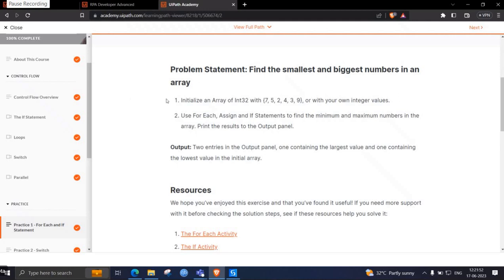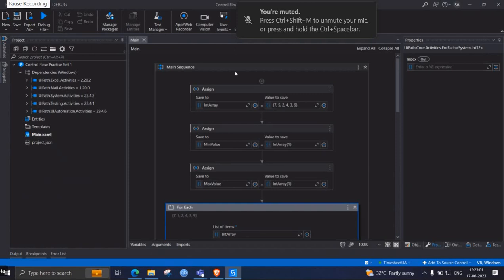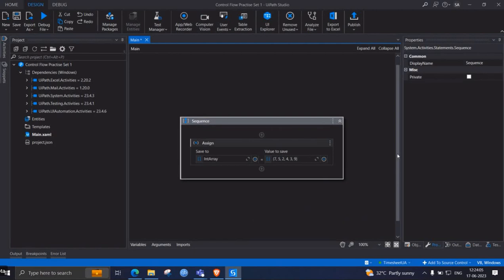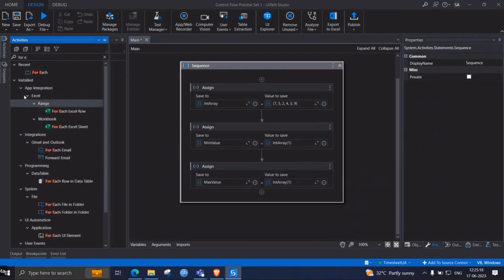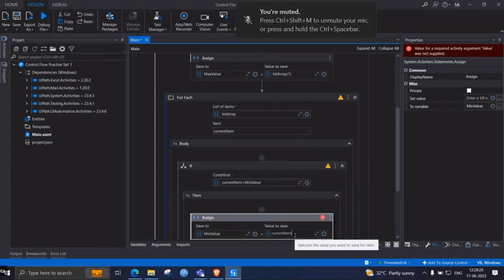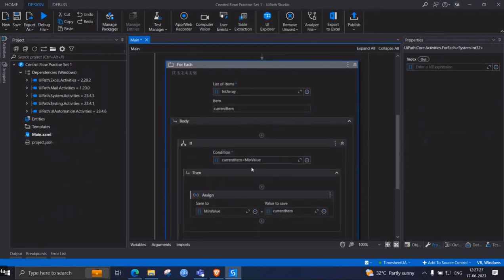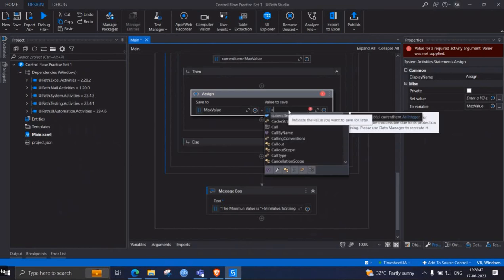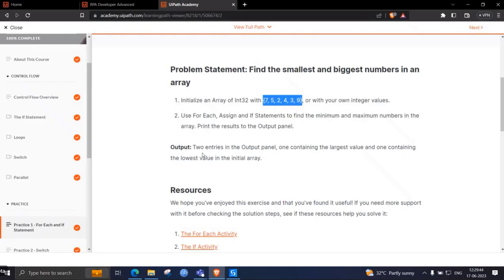Practice set of For Each and If Activity in UiPath | RPA | Studio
Welcome to our UiPath Practice Set, where we combine the power of "For Each" and "If" activities to enhance your automation skills! In this hands-on video, we'll take you through a series of exercises that focus on mastering the For Each and If activities in UiPath.

Are you ready to put your knowledge into action? This practice set is designed to reinforce your understanding of these key activities and provide you with valuable hands-on experience in building dynamic automation workflows.

We'll start by refreshing your memory on the fundamentals of the For Each activity, showing you how to iterate through collections of data effectively. Then, we'll dive into the If activity, exploring its potential for making decisions based on specific conditions.

Through a series of practical exercises, we'll guide you step-by-step in applying the For Each and If activities to real-world scenarios. You'll learn how to automate data processing tasks, handle exceptions, and create customized logic that adapts to different conditions.

By the end of this practice set, you'll have sharpened your skills in using the For Each and If activities together, unleashing their combined power to tackle complex automation challenges. You'll gain confidence in creating automation workflows that can handle various scenarios with ease and efficiency.

Whether you're an aspiring RPA developer, a business professional seeking to optimize processes, or simply interested in honing your UiPath skills, this practice set is for you. It's a fantastic opportunity to reinforce your understanding of these essential activities and take your automation expertise to the next level.

So, grab your UiPath Studio, follow along with the exercises, and get ready to level up your automation game! Join us in this exciting journey of combining the For Each and If activities to unlock new possibilities and enhance the effectiveness of your automation workflows. Let's dive in and practice like never before!